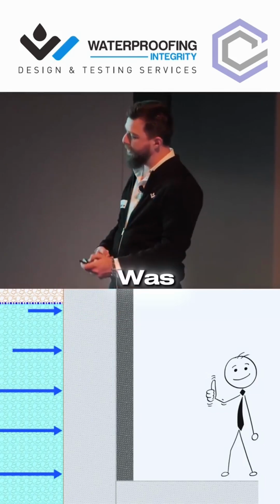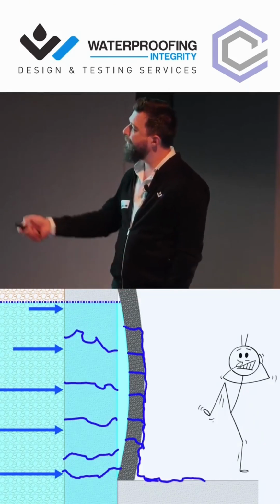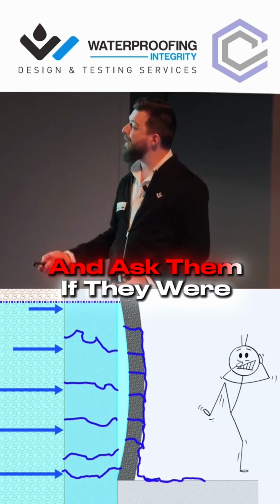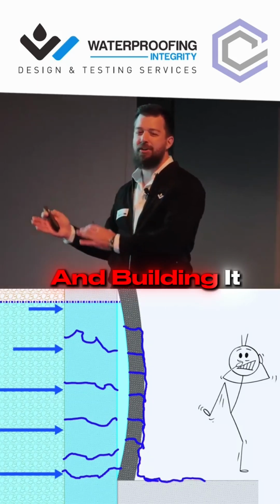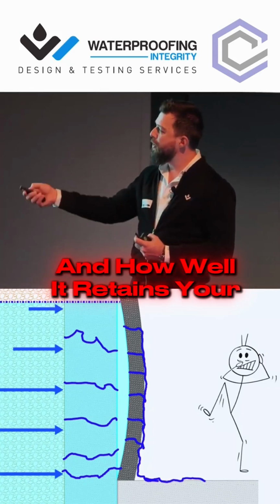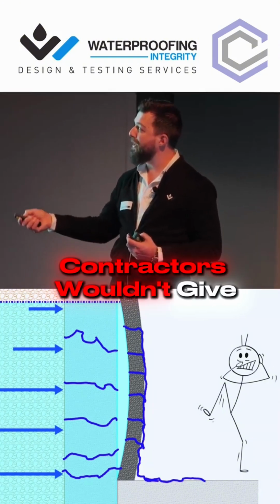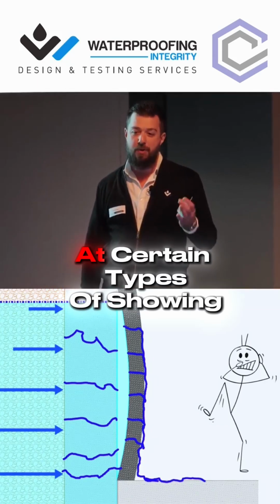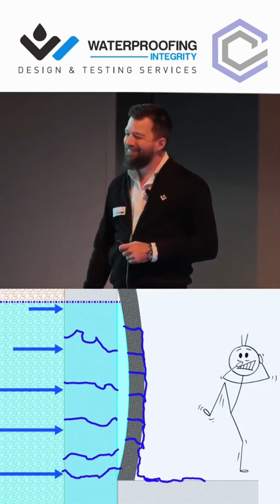Basement Design Pitfalls How Hydrostatic Pressure Can Wreck Your Build! (1)